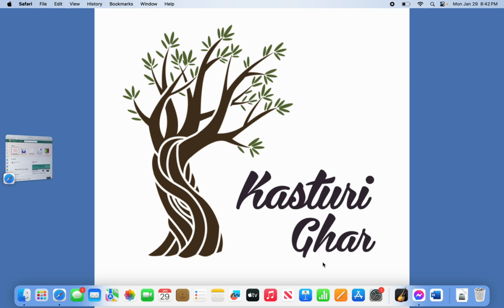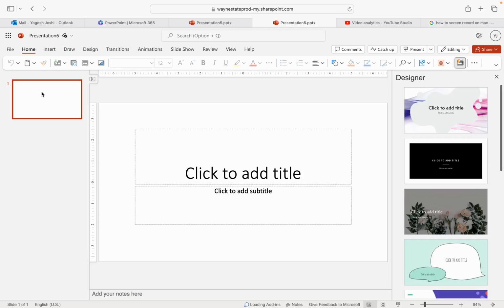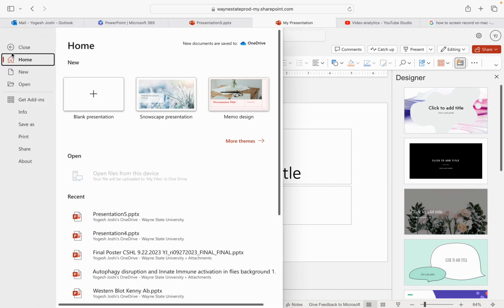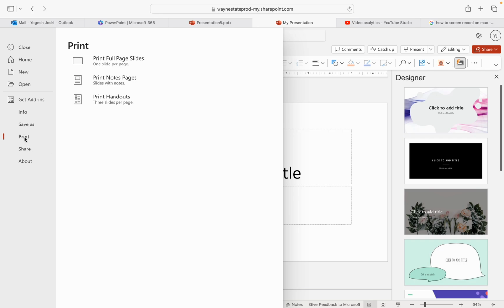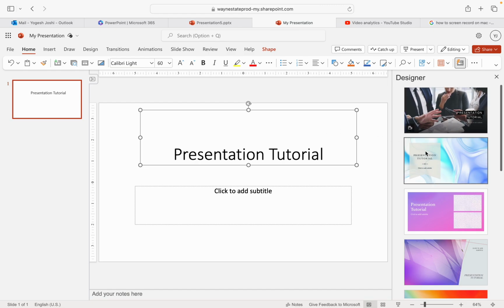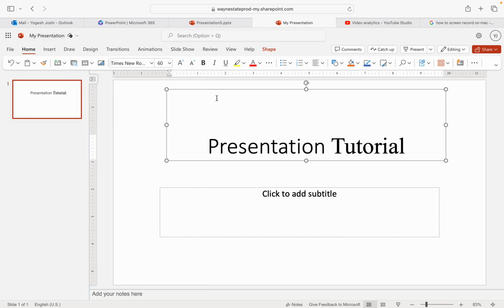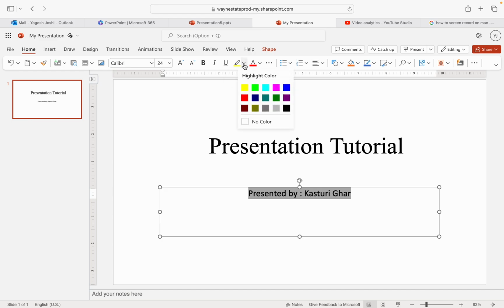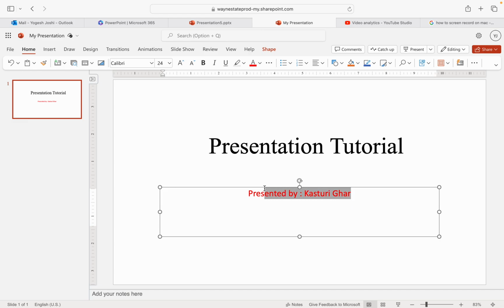Powerpoint Presentation Tutorial: Basics Part 1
Hello Everyone, @kasturighar8470 is trying to educate people on making powerpoint slides and make effective presentations. This is part one of the video and We will come up with more parts as we go ahead.